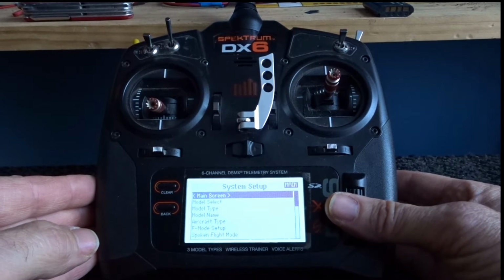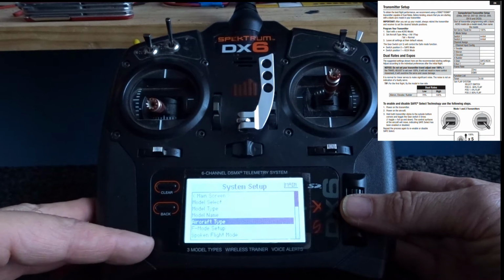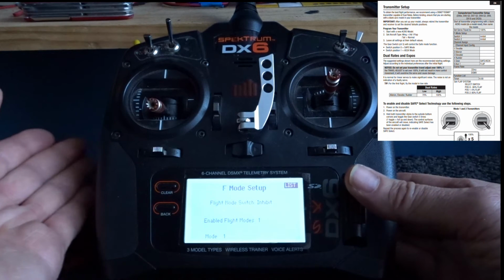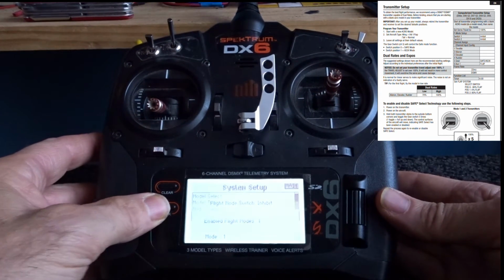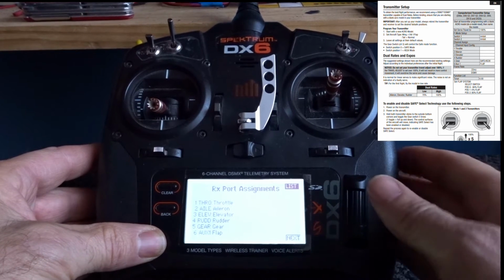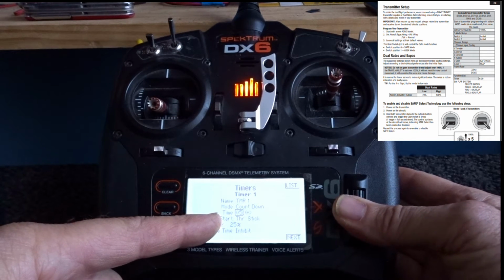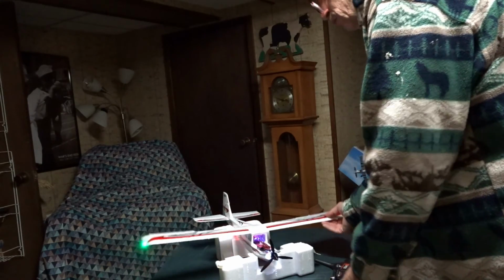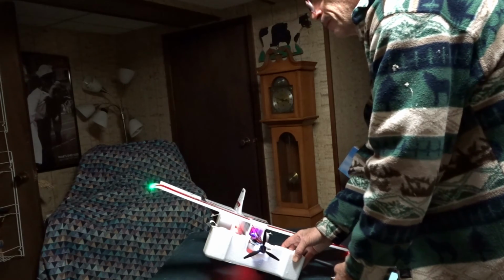DX6 Full Set up Turbo timber